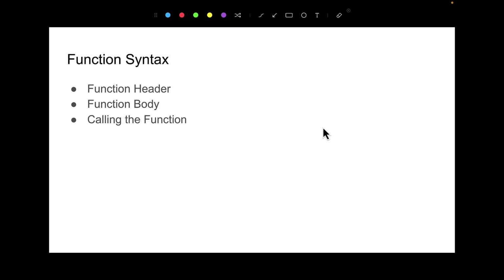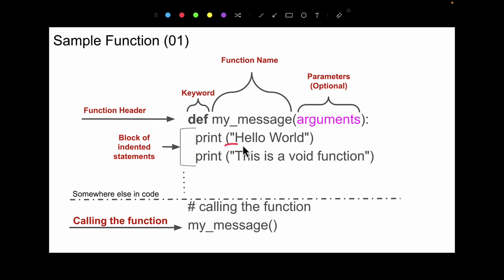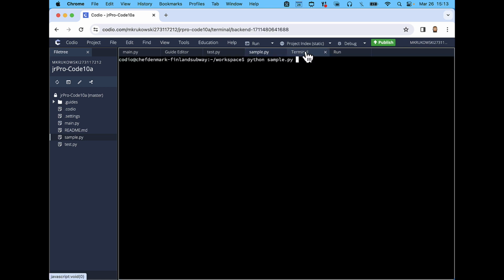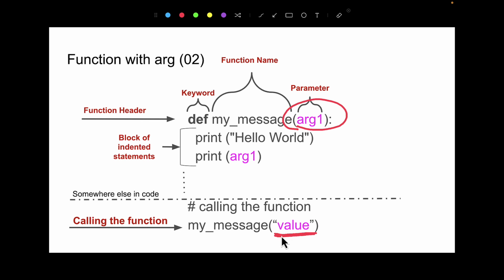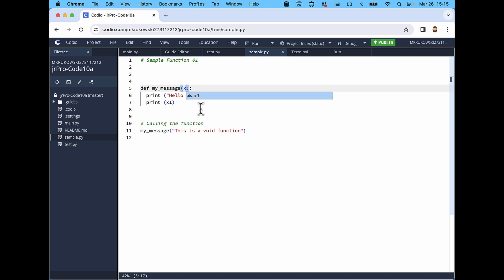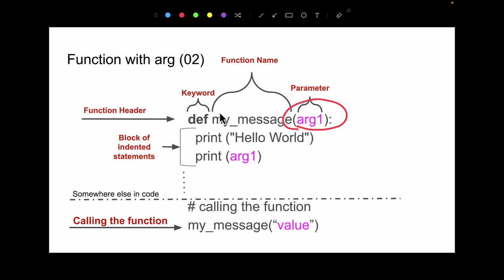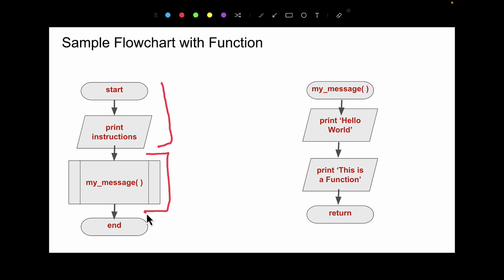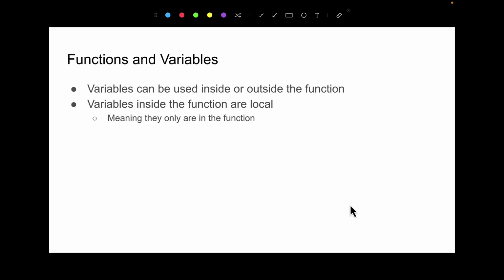jrPro-Code10a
: Delve into the fundamental building blocks of Python programming with this comprehensive guide to functions. Whether you're new to coding or seeking a refresher, this explainer video covers everything you need to know about Python functions, from defining and calling functions to understanding parameters and return values. Learn how functions streamline your code, enhance reusability, and unlock the power of modular programming in Python. Perfect for beginners and aspiring developers alike, this tutorial provides a solid foundation for mastering Python functions and accelerating your programming journey.